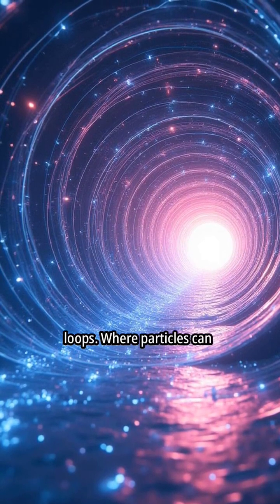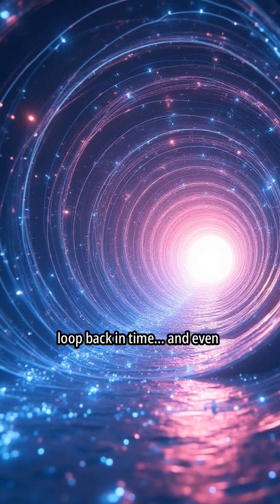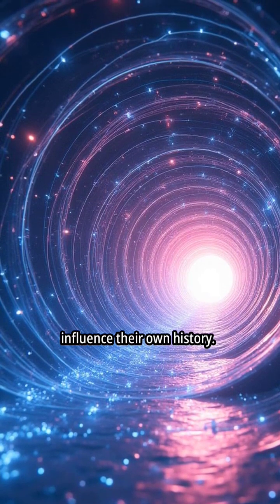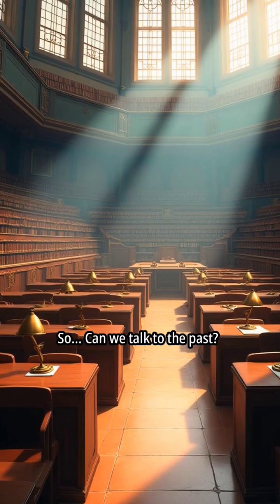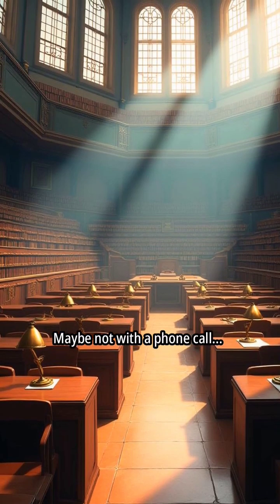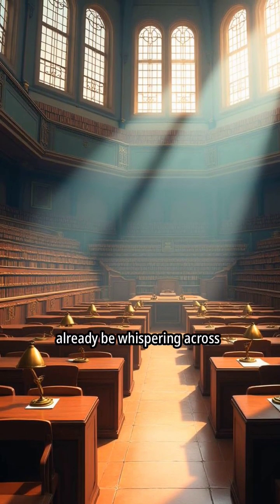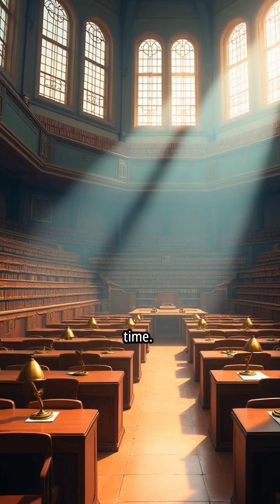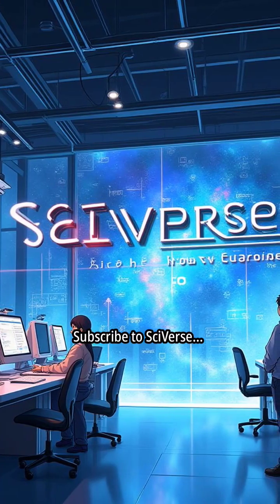Can We Really Talk to the Past? The Quantum Time Loop Mystery.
Can We Really Talk to the Past? The Quantum Time Loop Mystery Explained

What if time isn’t linear? What if we could send messages back to the past using the power of quantum time loops?
In this short, we explore the mind-bending theory that quantum physics might allow us to communicate with the past — and possibly rewrite history.

From quantum entanglement to simulated time travel experiments, this video explains how science is challenging everything we thought we knew about time.
Curious? Press play and open your mind…